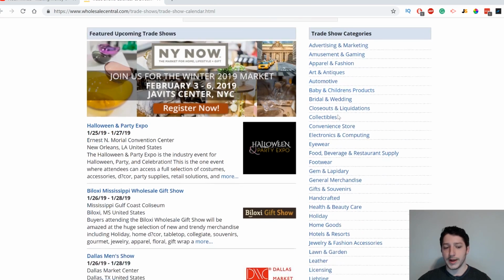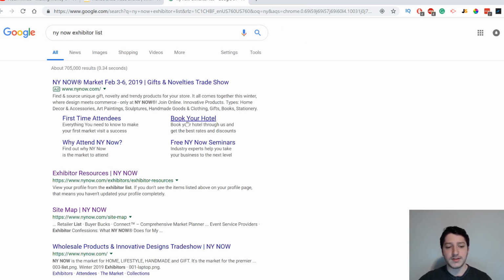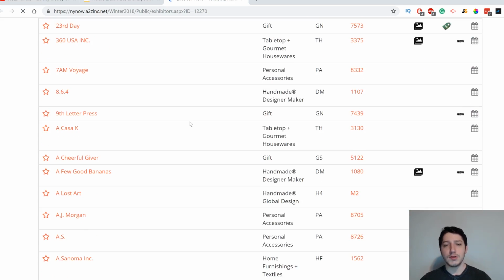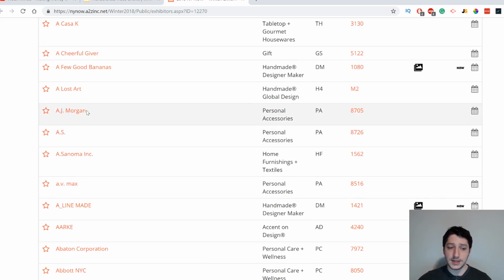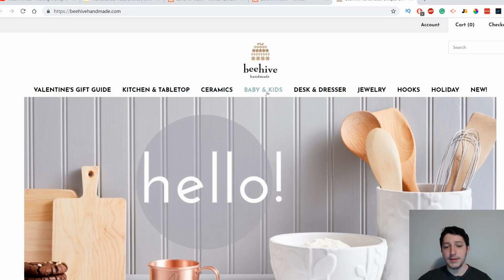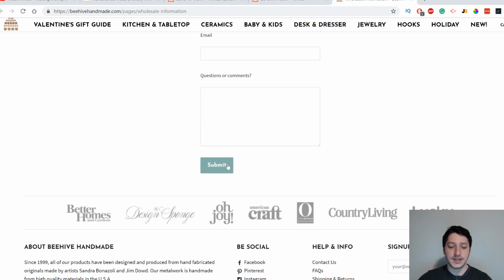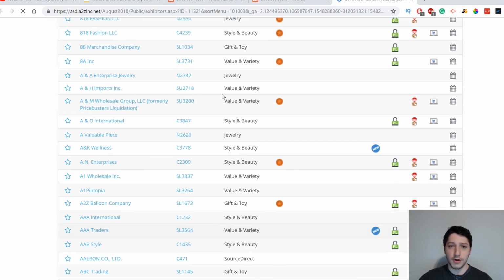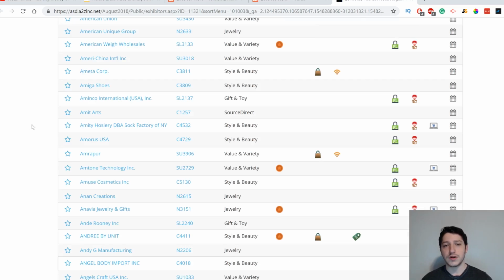Find LEGITIMATE Wholesale Suppliers EASY (NEW METHOD)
Find Wholesale Dropshipping Suppliers EASY
Finding suppliers can be one of the most challenging things when you have a business. Especially if you are trying to find wholesale companies who can drop ship items to your customers.
The method that I show in this video is the easiest way to find suppliers located in the US for your dropshipping business. All you are doing is looking up the exhibitor list to popular trade shows or tradeshows located in your niche.